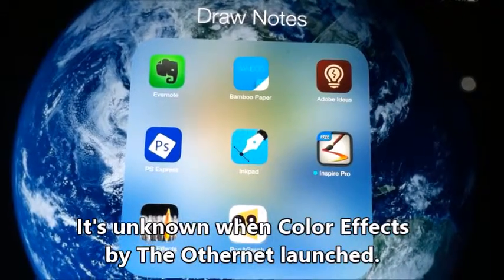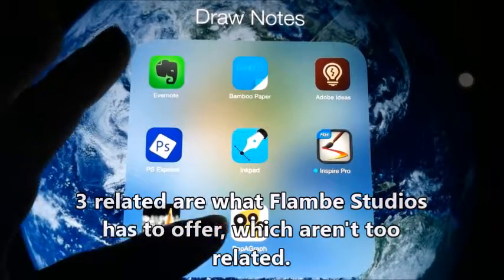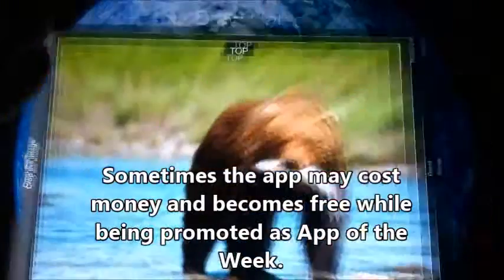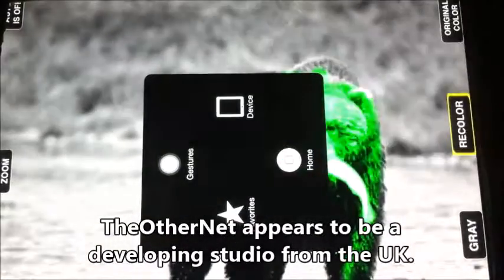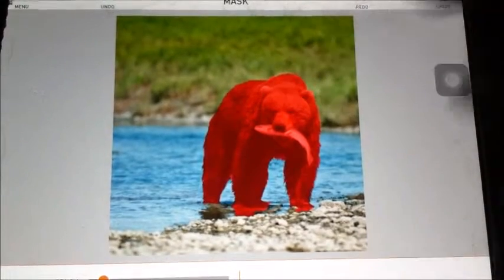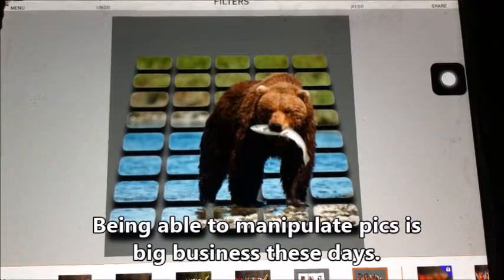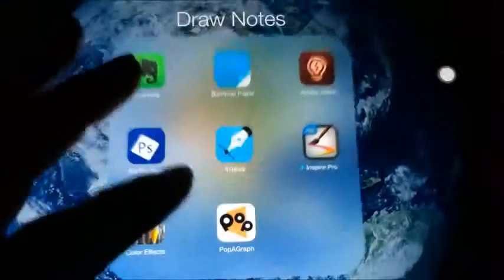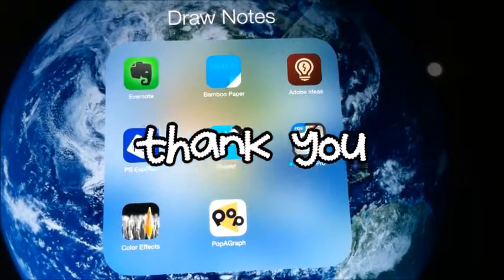Demo: Just Comparing Popagraph to Color Effects. Bear with me.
These apps are interesting. The reason I got Popagraph was because it made the App of the Week. Some aren't that great.